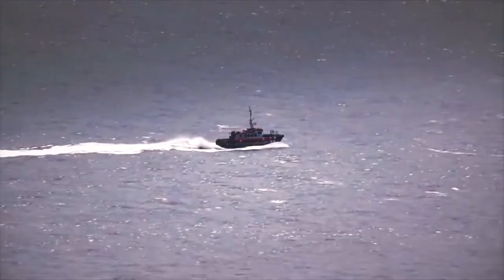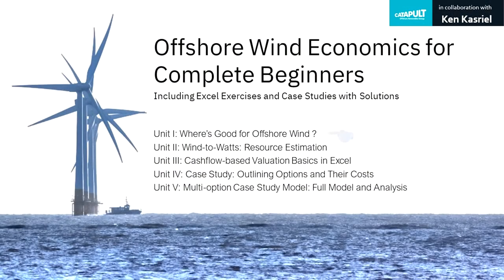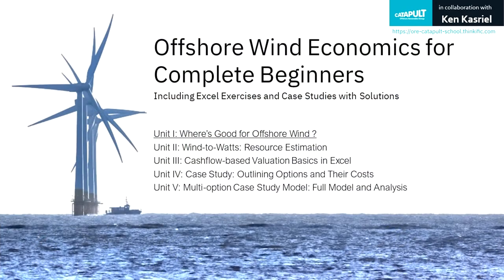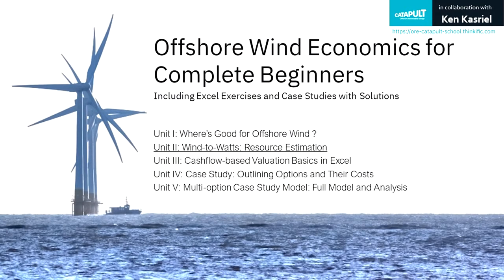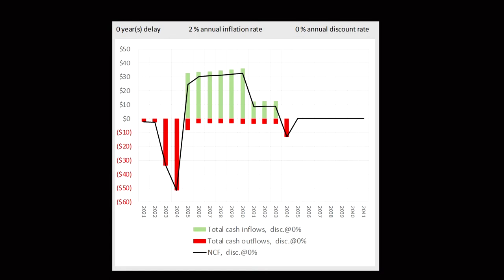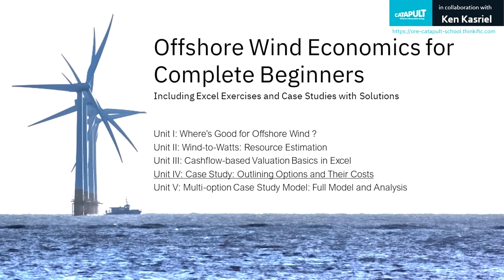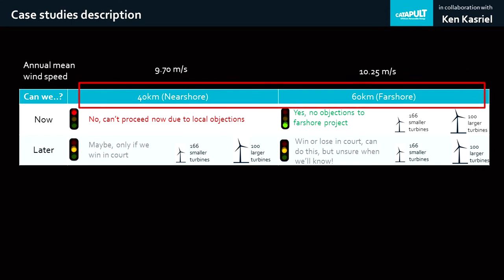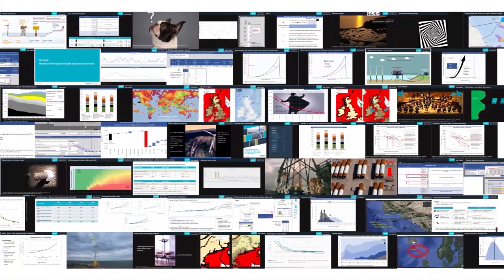Online Course, Offshore Wind Economics for Complete Beginners: Welcome and Overview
To learn more about our self-paced, Excel® -based, self-contained online modelling course, The course, for people new to offshore wind energy, project equity cashflow modelling, or both, is a collaboration between Offshore Renewable Energy Catapult , the UK's leading offshore renewable energy technology and innovation centre, via Gavin Smart, its Head of Analysis & Insights, and energy economist and Wiley Finance author Ken Kasriel.  Find other videos, student feedback, and a downloadable course description and detailed table of contents on the site.

TIMESTAMPS
0:00 What You'll Learn
2:38 Who We Are
5:08 Unit I Overview
8:46 Unit II Overview
11:43 Unit III Overview
14:13 Unit IV Overview
17:14 Unit V Overview
19:05 Learn More